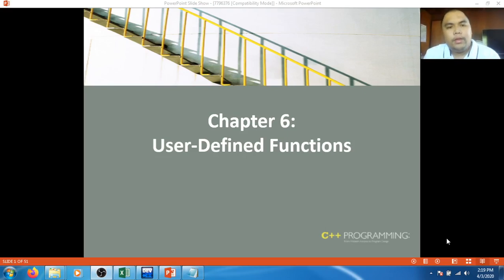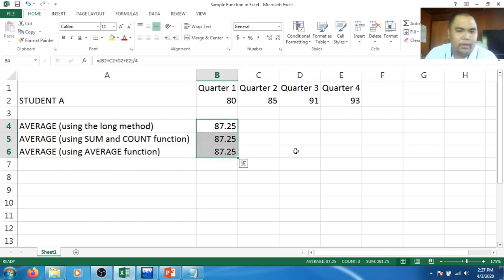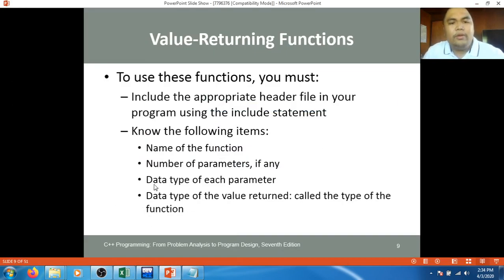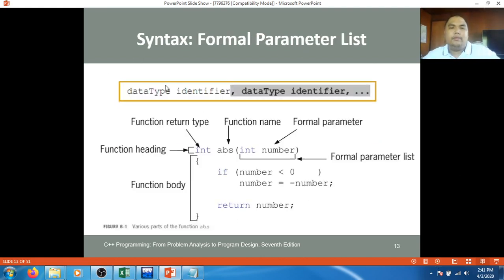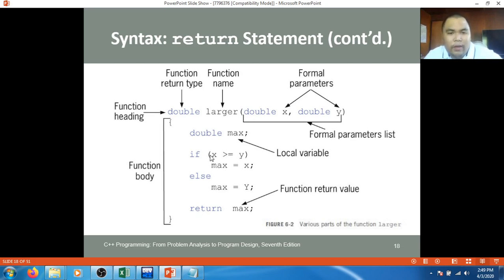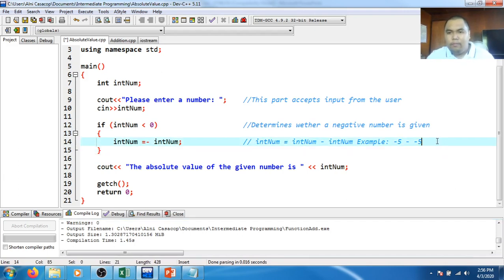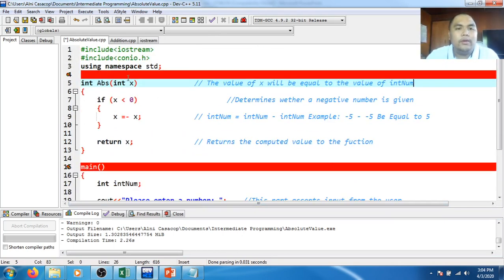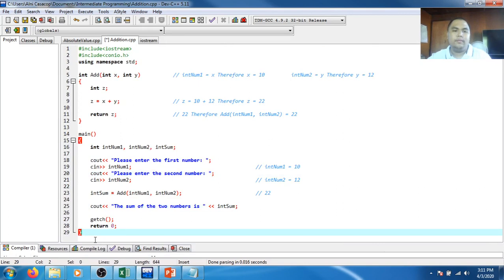Introduction to User-Defined Functions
PowerPoint Presentation by Terry Yoast (2015). Available